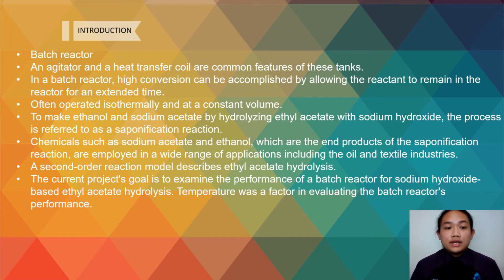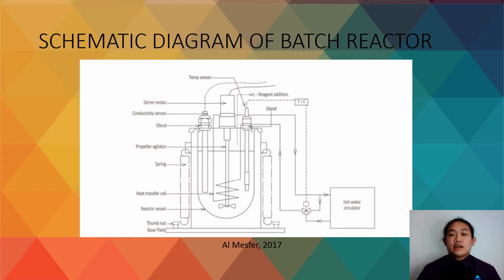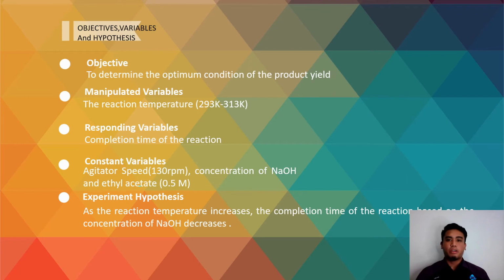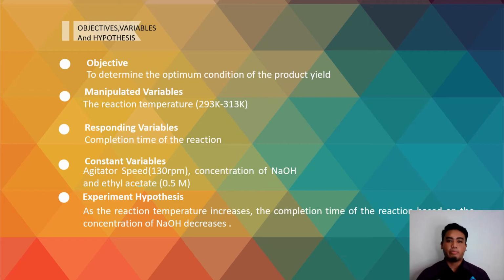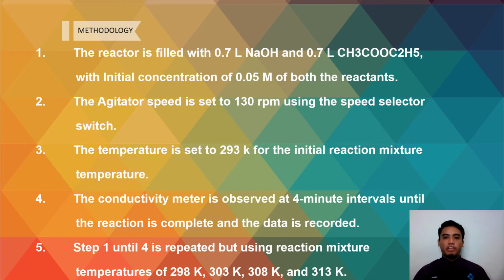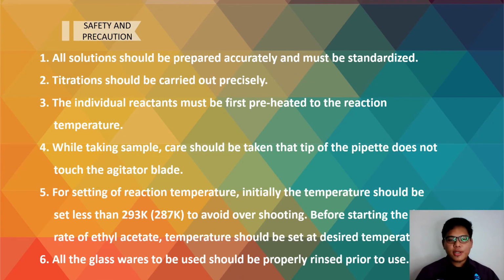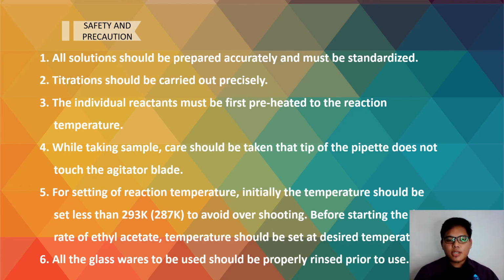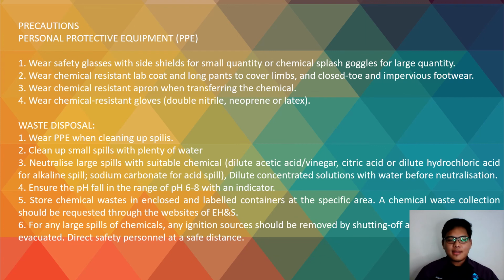OPEN ENDED LABORATORY PROPOSAL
GROUP 7(BATCH REACTOR)